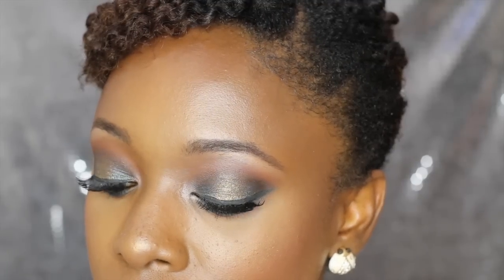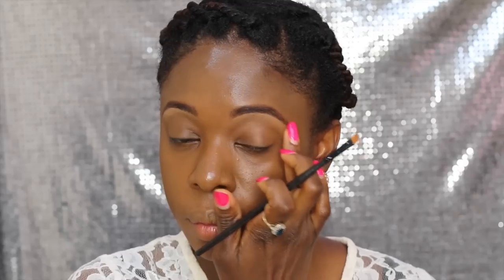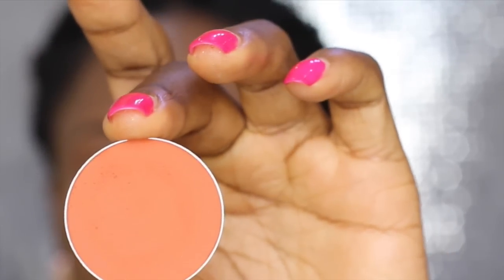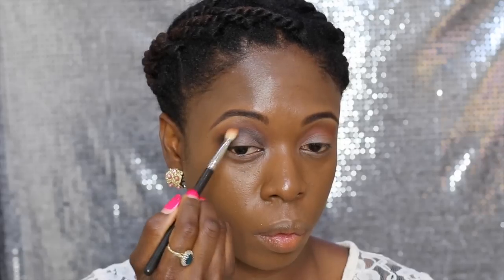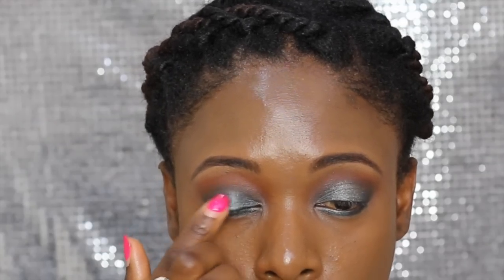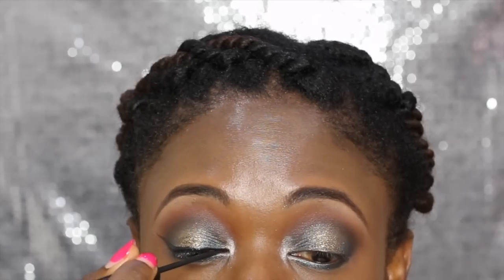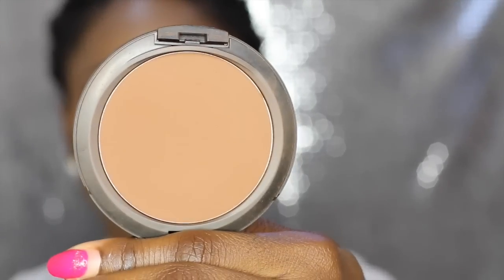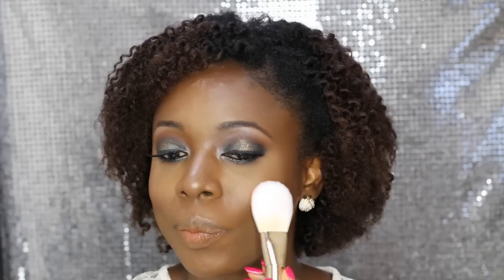Makeup Tutorial| Smokey Green with MUG Utopia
PRODUCTS USED

Lancome Teint Idole 12 and Maybeline Fit me matt and poreless foundations

Mac Paintpot in Groundwork

Eucerine Lip Balm

Morphe Eyeshadow palette 35C

Makeup geek foil eyeshadow in Houdini

Makeup geek pigment in Utopia

House of lashes in Feline

Mac mineralized skin finish powder in Dark Deep

Mac studio fix powder NW58 (contour)

Inglot cosmetics gel liner in 77

Mac Extended Play las mascara

Sleek makeup blush in Sahara and Milani baked blush in Coralina

Becca Highlight powder in Topaz

Jordana Lip liner in Velvet

Kiko cosmetics lipstick in 12

NYX megashine lipgloss in Lollipop

MAKEUP BRUSHES